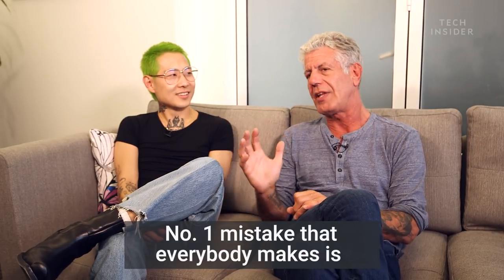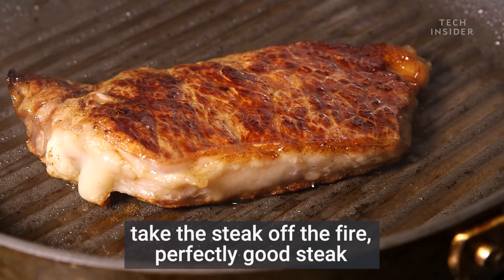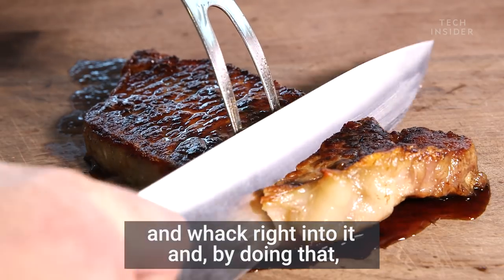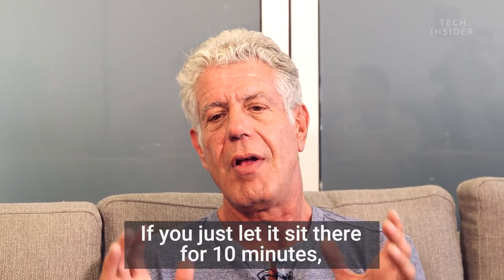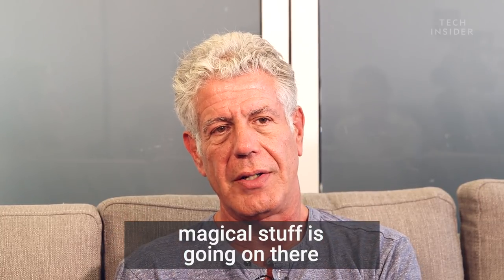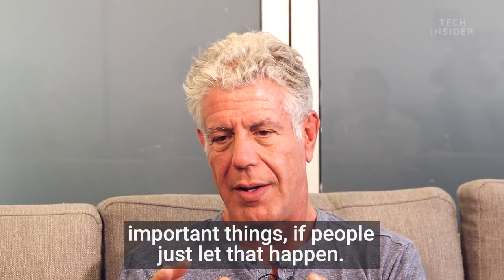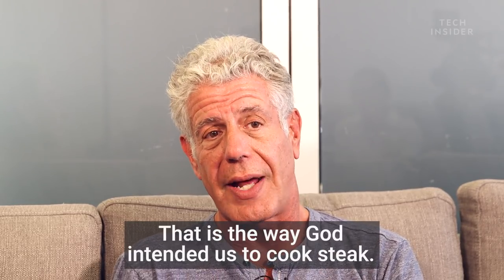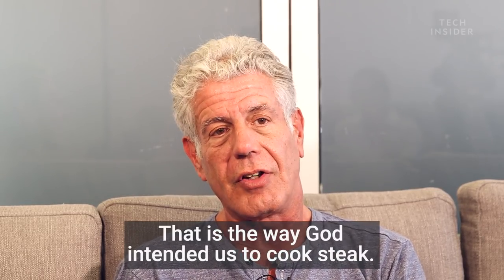Anthony Bourdain and Danny Bowien share the best way to cook steak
We sat down with Anthony Bourdain of "Parts Unknown" and Danny Bowien of Mission Chinese to discuss Bourdain's new film, "Wasted!" and the ever-changing food landscape. They both told us their idea of a perfect steak, with two very different answers.

Anthony Bourdain: In a perfect world, a big, fat rib steak, fatty rib steak, on the bone, seasoned just with sea salt and pepper, black pepper. Either grilled at a decent temperature over charcoal or pan-seared in a mix of not much butter and olive oil, and basted with butter throughout. Finished in the oven just a little bit. Pulled out of the oven just short of its desired temperature, and allowed to rest — super important. No. 1 mistake that everybody makes is they take the steak off the fire, perfectly good steak, and whack right into it and, by doing that, ruin the entire thing. If you just let it sit there for 10 minutes, magical stuff is going on there, important things, if people just let that happen. It’s really impossible, in my view, to improve on that. That is the way God intended us to cook steak.

Danny Bowien: My opinion is changed over the years, ‘cause I was trained to be a chef, and, like, they’re taught all these ways. You got to, like, rest your meat, do all this stuff to it — sear it, butter-baste it, whatever. I really just enjoy Korean barbecue. I like thinly cut short ribs. Like, I mean a really tough piece of meat that you should probably braise, cut thinly and grilled quickly and just eaten with, like, pickles and condiments. To me, that’s a steak at this point. But I would eat that over going to eat, like, a big, massive — because also, like, when you Korean barbecue, it’s oftentimes eaten with a lot of vegetables and things like that. And then it’s also, like, very interactive and communal kind of dining.

Bourdain: I love that. That’s my go-to utility meal.